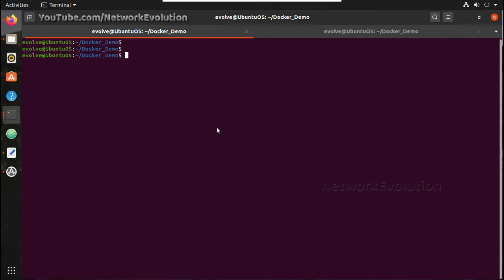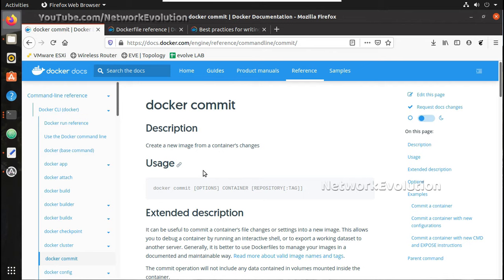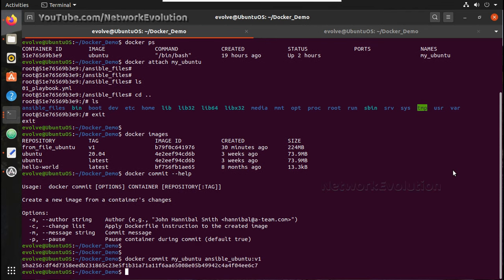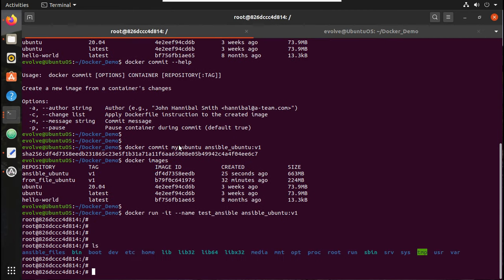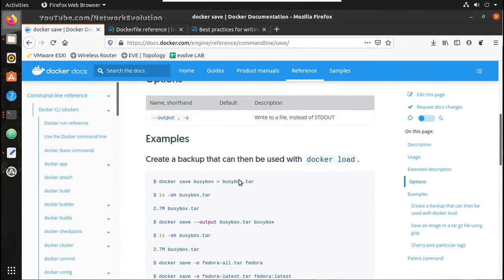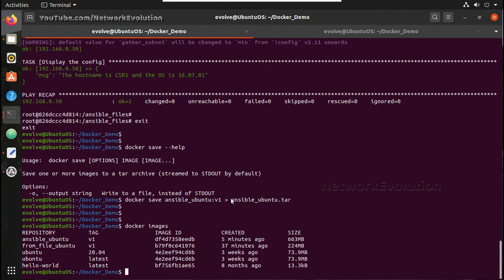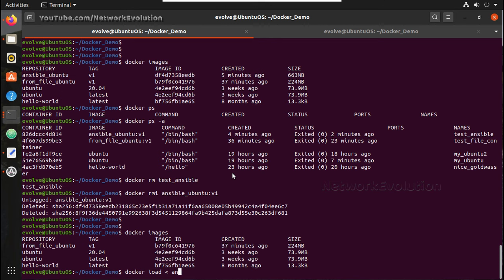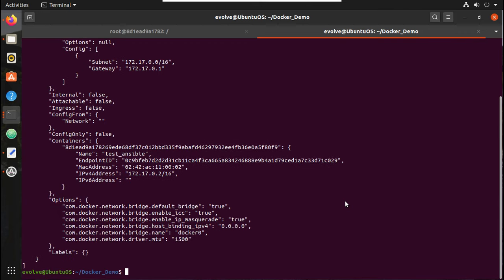Docker Tutorial Part 6: Import/Export Containers, Convert Containers to Image |copy or backup image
⭐️𝗣𝗹𝗮𝘆𝗹𝗶𝘀𝘁: 𝗖𝗼𝗺𝗽𝗹𝗲𝘁𝗲 𝗗𝗼𝗰𝗸𝗲𝗿 𝗟𝗲𝗮𝗿𝗻𝗶𝗻𝗴 𝗦𝗲𝗿𝗶𝗲𝘀

Docker learning series network engineers,
This video demonstrates how to convert container in to image, import and export container and image from one docker to another docker,
docker ps -a explaination,
How to run ubuntu in container,
docker attach command to ununtu container,
create an image from container,
container to image conversion of ubuntu in docker,
docker commit command tutorial, import and export container from docker,
convert container to docker image,
docker commit save as image option in docker and ubuntu container tutorial docker,
docker run to create container in docker,
docker stats command tutorial, check the memory of containers,
run ansible from ubuntu container, and run ansible from docker image,
create ansible image and create container,
take backup of image or container,
docker save command tutorial, docker backup as tarfile, take backup of container or image docker,
import tar image file in to docker, docker load,
restore and image in docker containers and run, tar restore in docker,
docker load example,docker network inspect bridge, expose port in docker to external,
check the network details of docker container